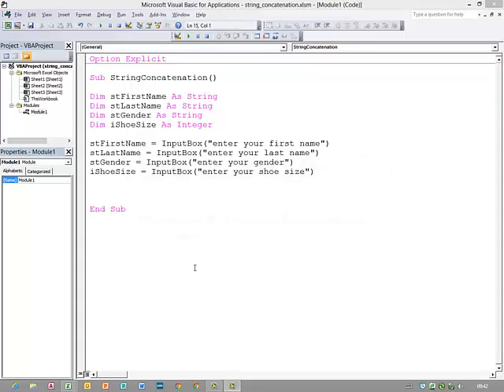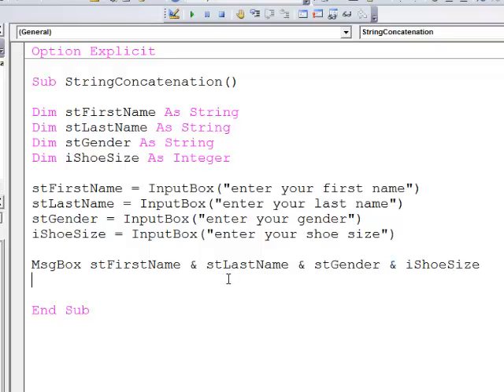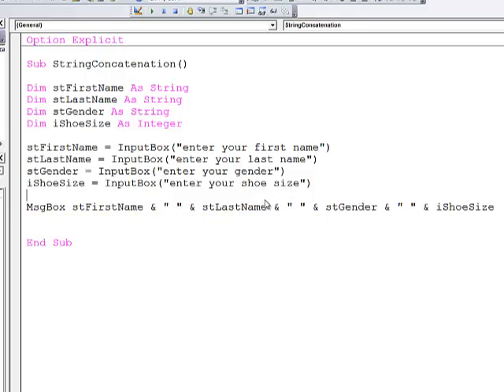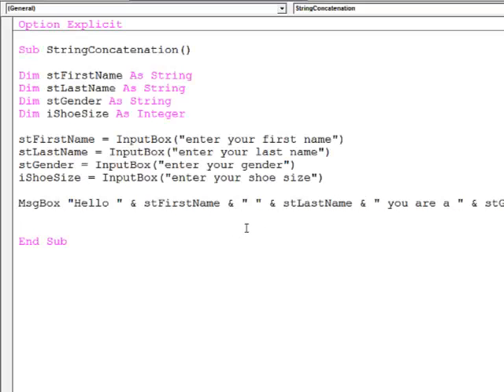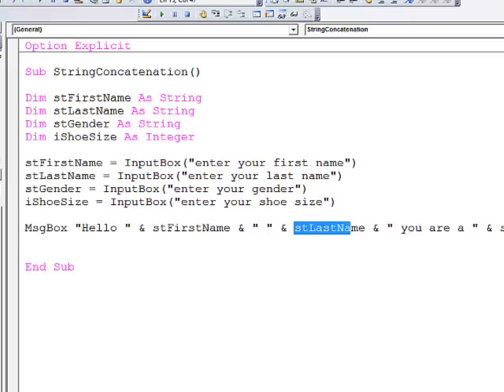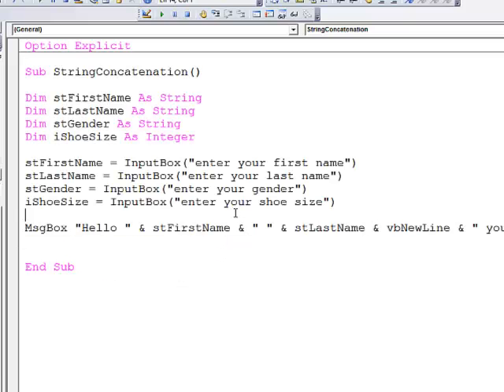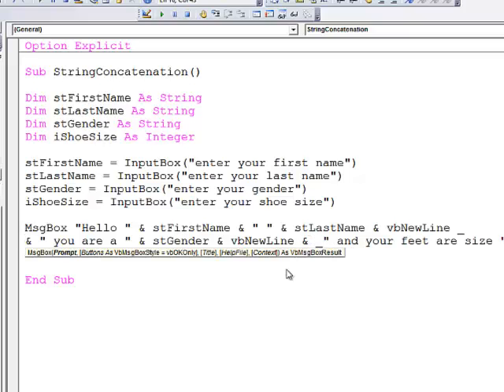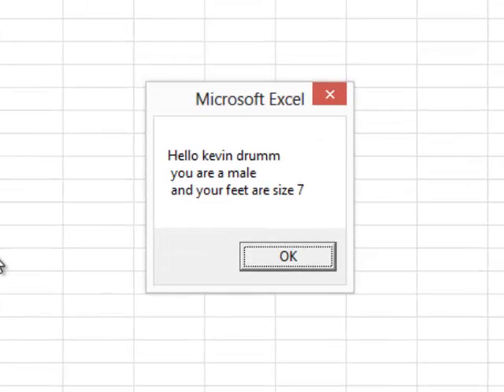13. Introduction to Programming with VBA - String Concatenation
A beginner's introduction to programming with Visual Basic for Applications.  This video tutorial explains how literal strings and the contents of variables can be joined together in an operation known as string concatenation.  You will see how the ampersand (&) character can be used to do this.  You will also see how the vbNewLine constant can be used to put line breaks inside a string, and how the underscore (_) character can be used to wrap long lines of program code.